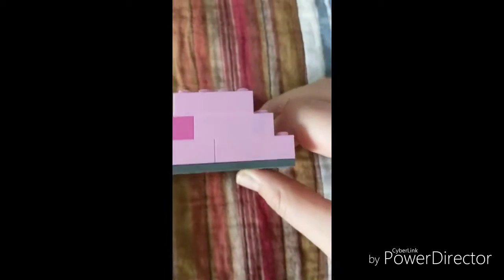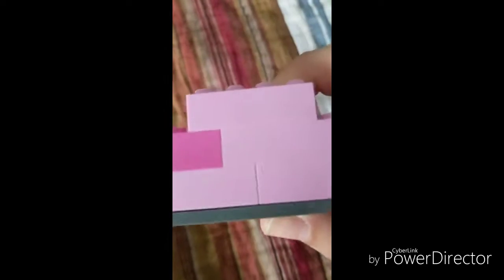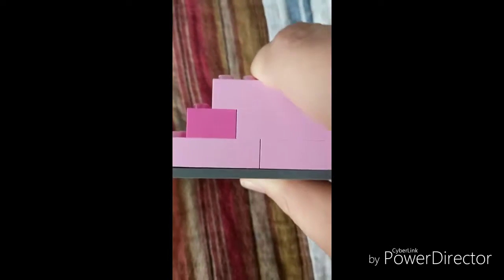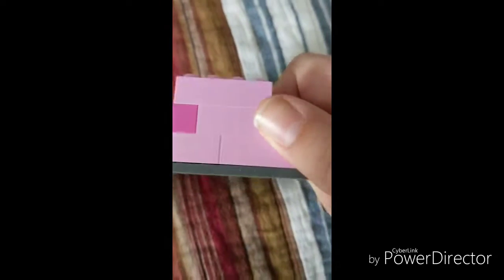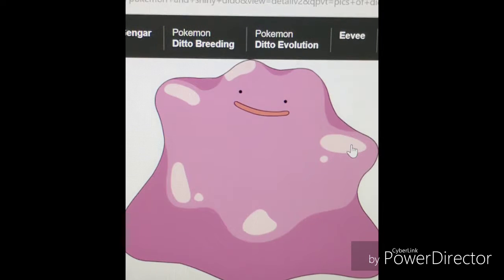Pokemon Lego background behind Dido and Mew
Dido and mew may I have the same backgrounds and maybe ancestors